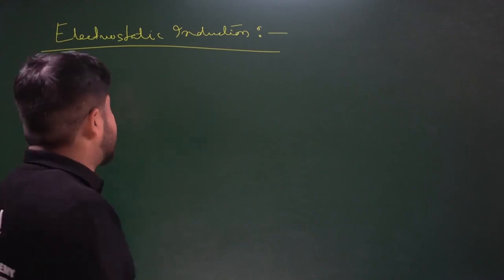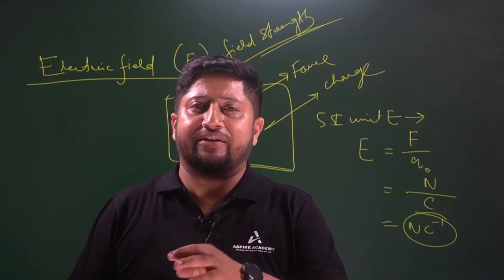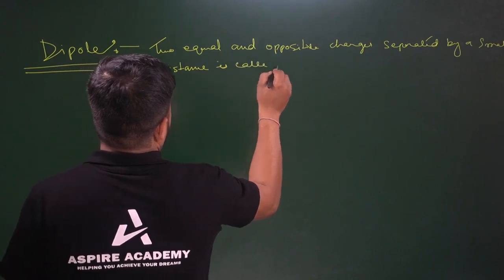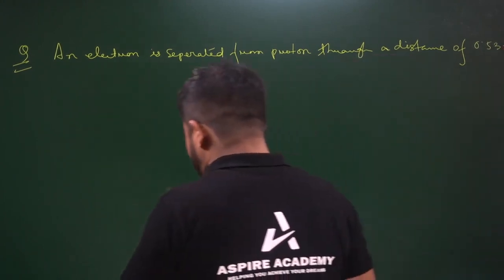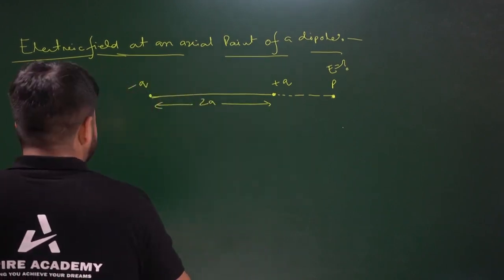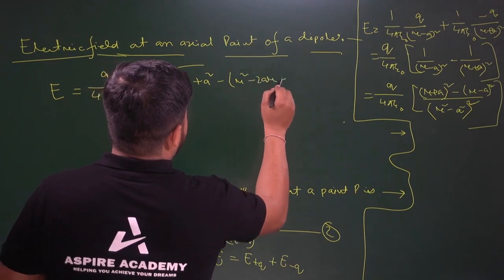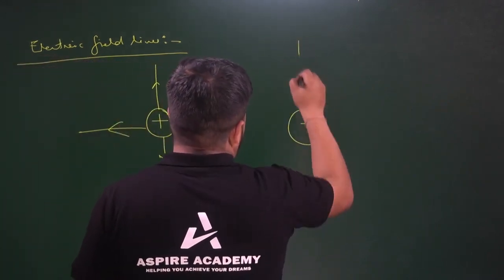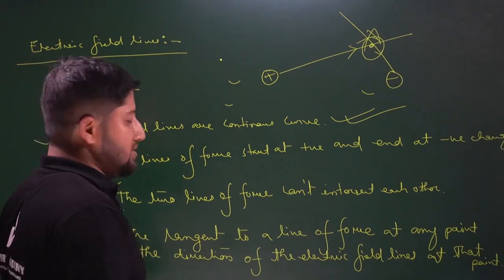Class 12 Physics | Electric Charges and Fields by Sidhartha from Aspire Academy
If you're struggling with understanding electric charges and fields in your Class 12 Physics course, then you're in luck! Aspire Academy's Siddharth Sir has created a comprehensive and easy-to-follow step-by-step guide to help you master this fundamental concept.

In this course, you'll learn about electric charges, Coulomb's law, electric field and its properties, electric potential, capacitance, and more. Siddharth Sir uses a combination of clear explanations, real-world examples, and engaging visuals to help you grasp these complex concepts with ease.

Whether you're a beginner or have some prior knowledge of electric charges and fields, this course is designed to help you succeed. You'll gain the confidence and knowledge you need to excel in your Class 12 Physics exams and beyond.

So, what are you waiting for? Enroll in Master Electric Charges and Fields for Class 12 Physics: A Step-by-Step Guide today and take your Physics skills to the next level!